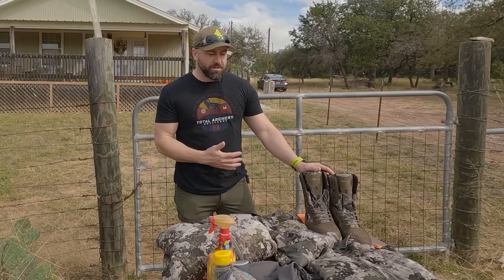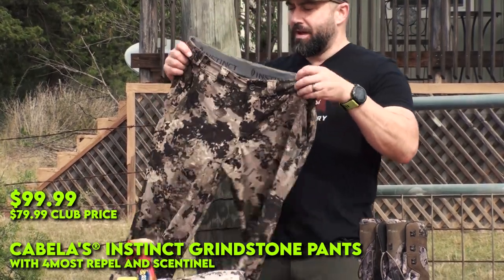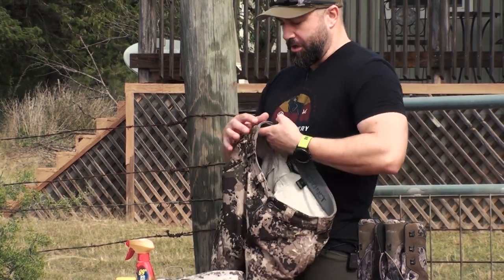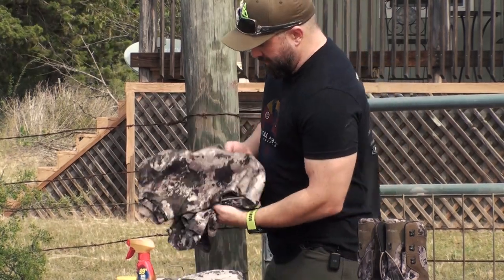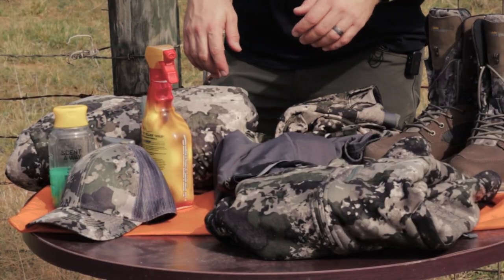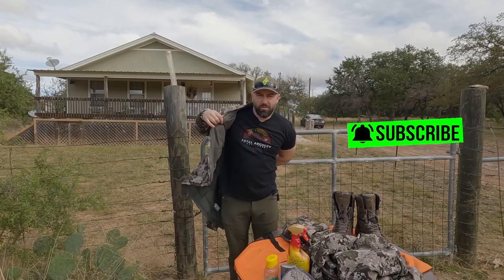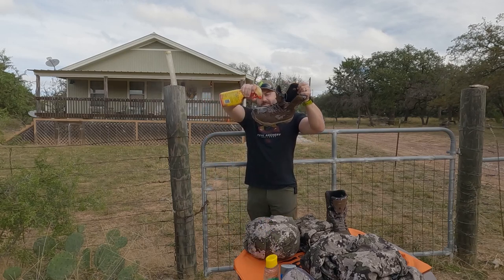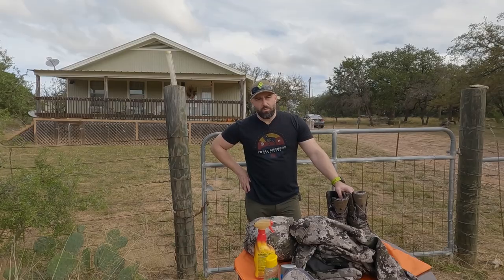CABELA'S INSTINCT HUNT GEAR REVIEW - Great Quality for Less Cash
This Gear is a great balance of budget and High quality. If you cringe at the sight of the price of Sitka, Pnuma, or Forloh, (Although GREAT products, Not everyone can afford!)  this may be for you! 80 percent of the features at often half of the price!

APOD HATS!
apod.company.site

CRAFTED ARCHERY DISCOUNT!

Chapters:

00:00 - INTRO
01:22 - APOD HATS PRE-ORDER!
02:04 - Baselayers
02:47 - Instinct Grindstone Pants
07:16 - Instinct Longsleeve Performance Crew Neck Tee
09:46 - Instinct Mesh-Back CAP
10:51 - Instinct Standhunter Softshell Jacket
12:37 - Instinct Super-warm Puffy Jacket
15:30 - Instinct Credence Boots
18:44 - Conclusions